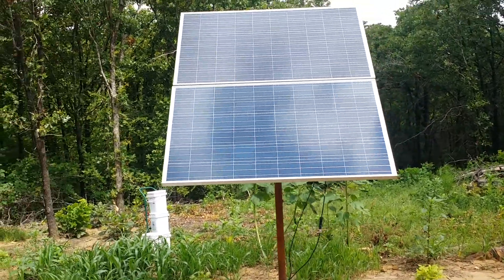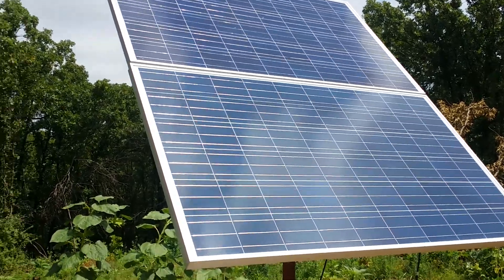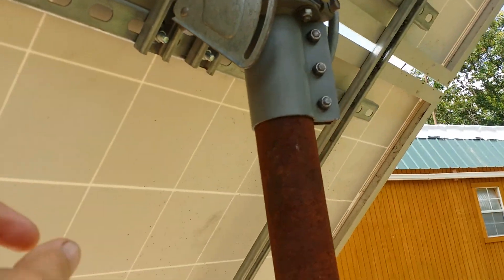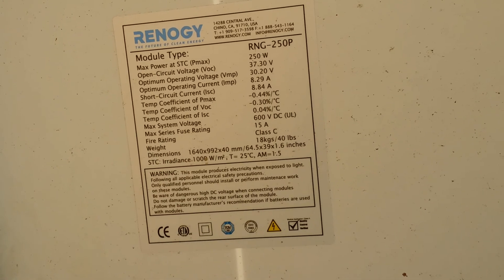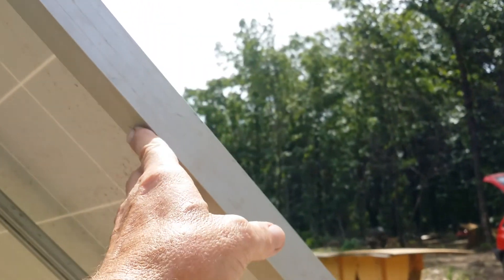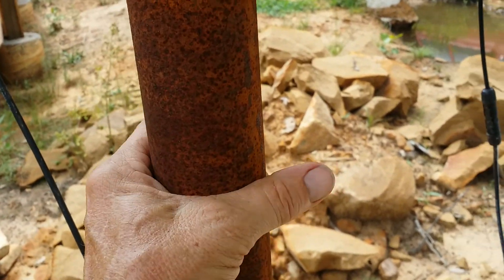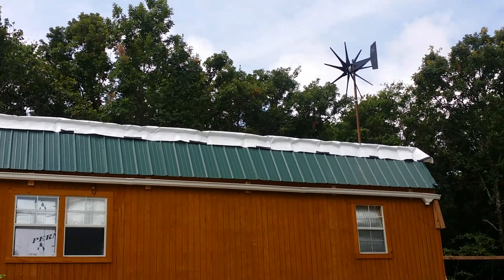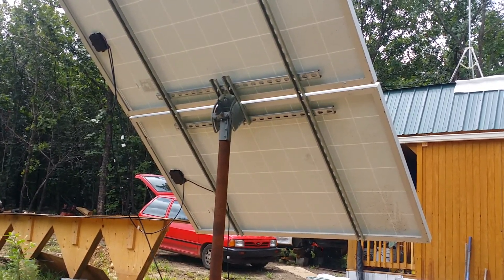Video for Jeff: Home Made Mount etc.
This video shows my homemade solar mount made out of Unistrut. And also have some questions for Jeff. Go to Missouri Wind and Solar for all your offgrid needs